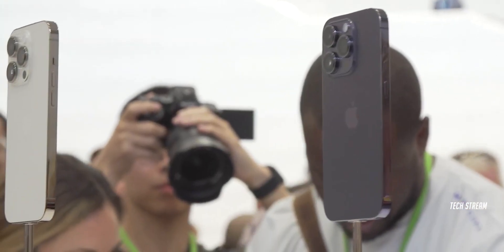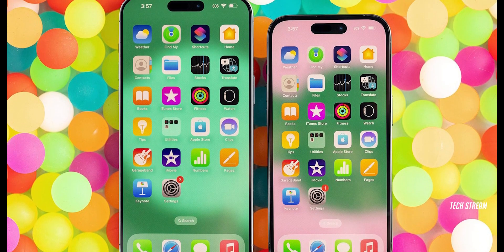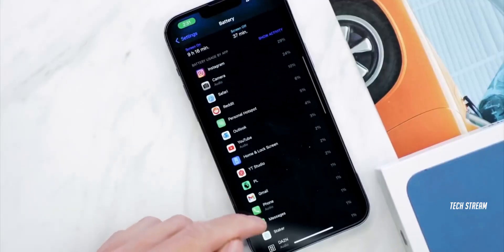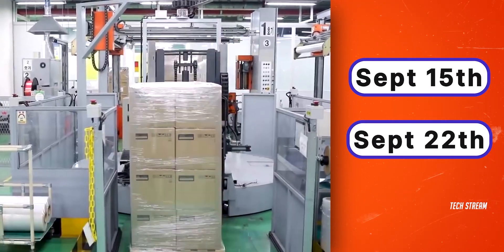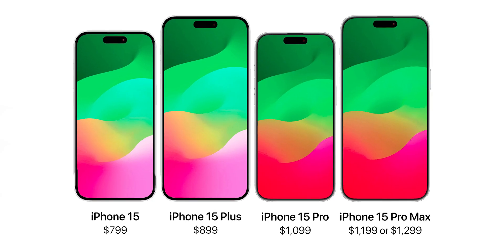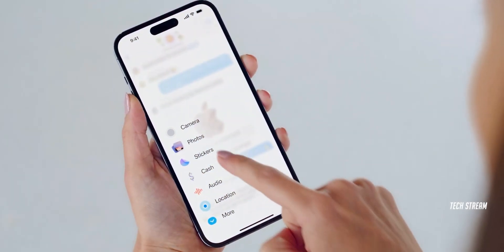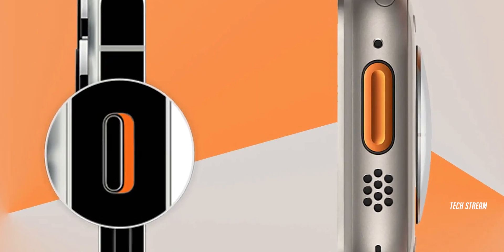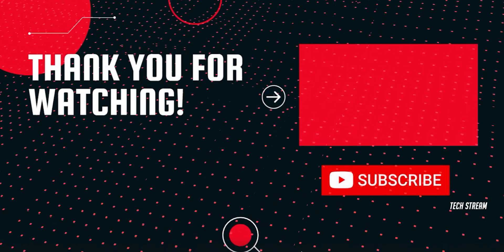iPhone 15 Pro - Samsung Saved Apple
iPhone 15 Pro is coming soon with Dynamic Island, titanium frame, A17  bionic silicon, action button, no-to-less top side, and chain bezels. And For their upcoming iPhone 15 series, Apple's bagged Samsung's support for making the displays, Yes Samsung is ready to supply the Displays for iPhone 15 series.